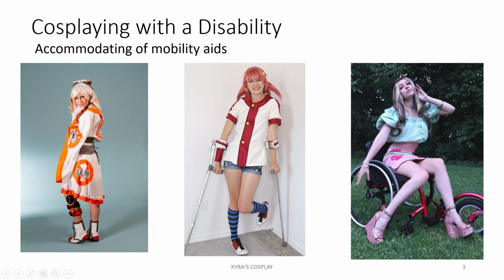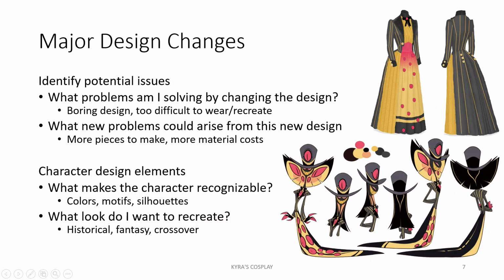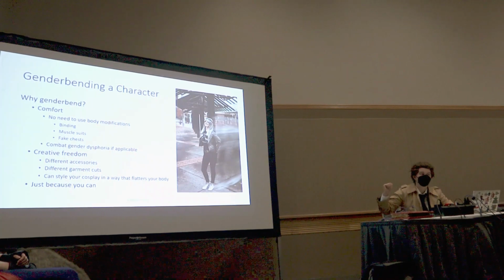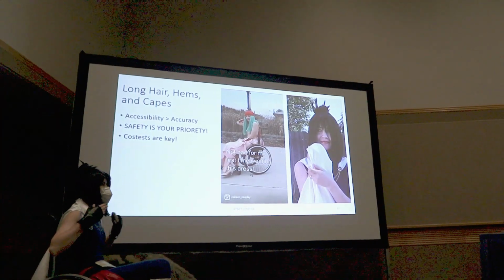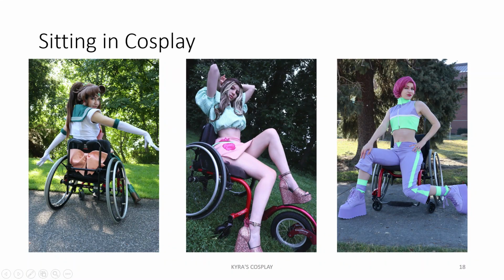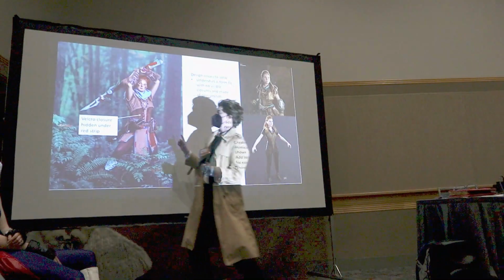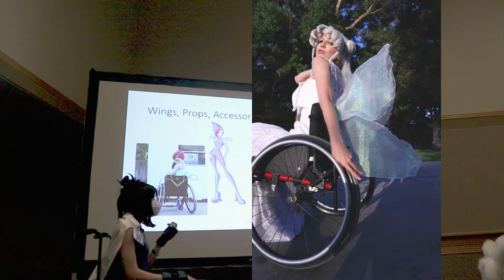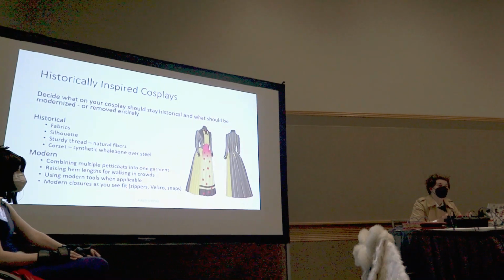Secrets to Making an Accommodating Cosplay (ft. Kyrascosplay) - Kumoricon 2022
Tired of being bound to unrealistic character designs? Sick of sweating in cosplay for the sake of accuracy? Cosplayers come in all shapes and sizes, and the characters we choose to cosplay, frankly, wear some pretty impractical things. Come join us as we cover how to make the cosplay work for you, not the other way around.

A recording of our panel from Kumoricon 2022! We didn't have any control over the lighting situation for our panel room, so the visuals are the best we could do with what we had. I have edited all of the PowerPoint slides directly into this video so you can better experience it virtually. This is my first in-person panel so let me know what you think. Any other topics you would like to see me cover at a future con?